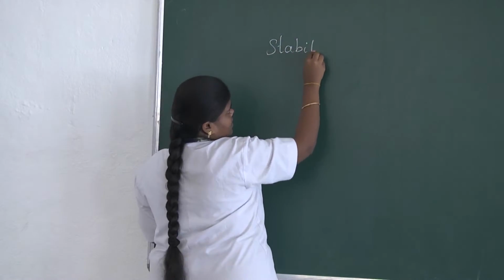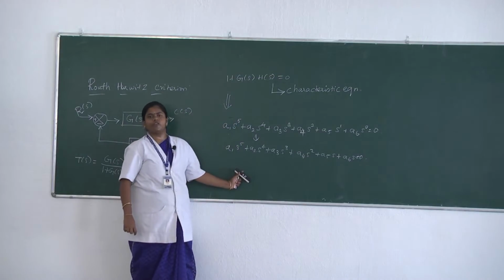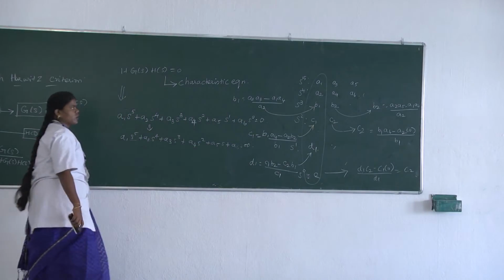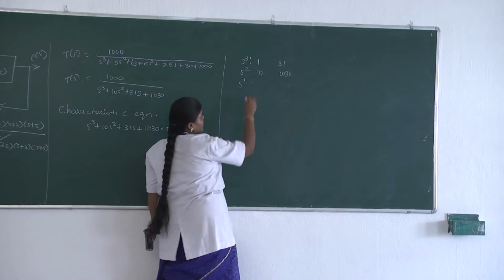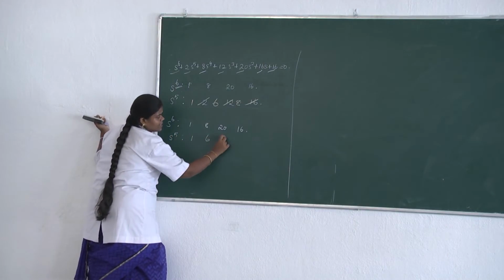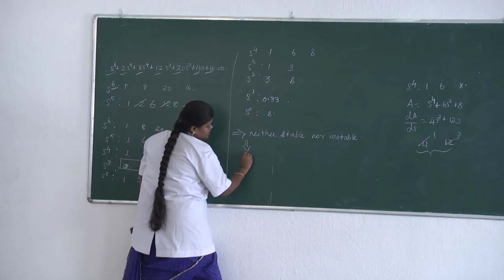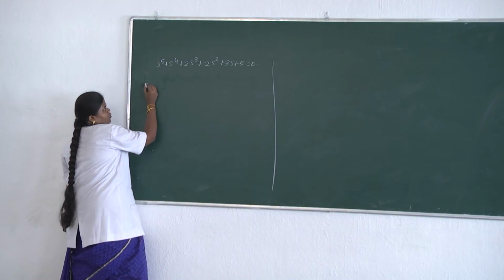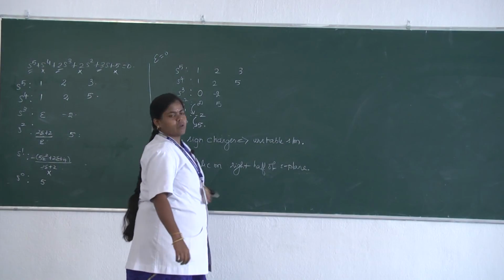Routh Hurwitz Stability Criterion - Ms.S.Selvi